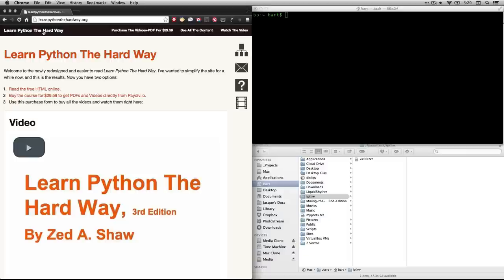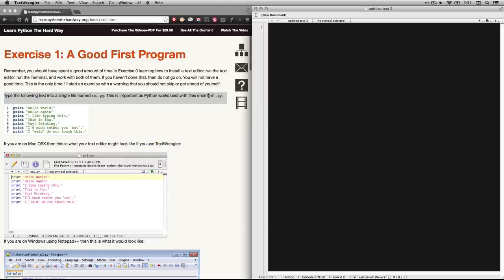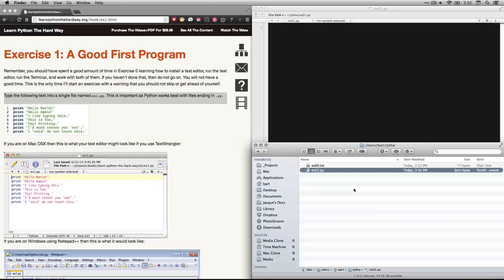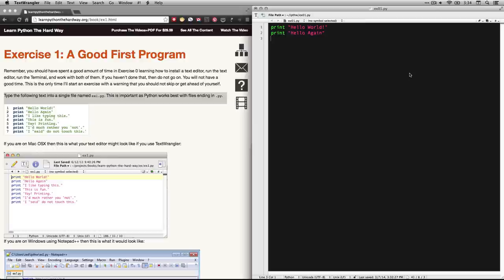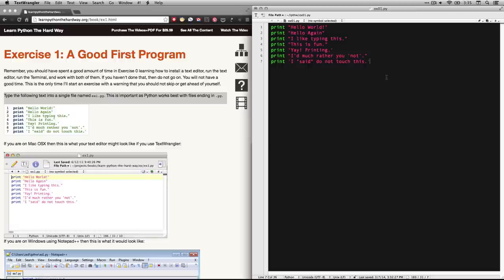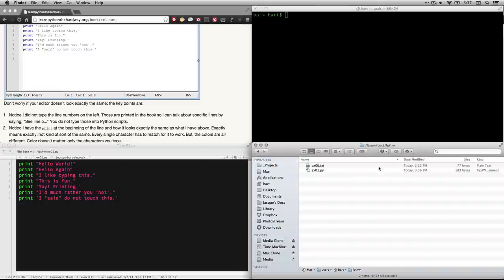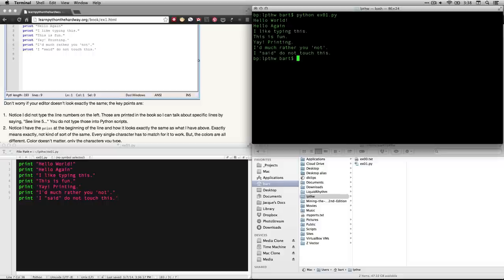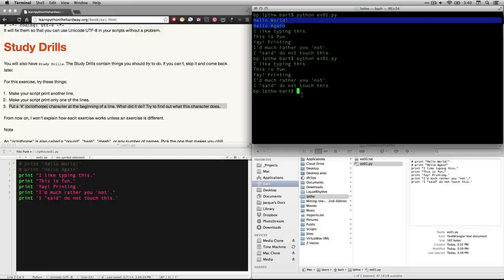Learn Python the Hard Way - Ex 01 - A Good First Program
Use "print" to display "Hello World!" in the command line window. This video is part of a series of walkthroughs for the exercises in Zed Shaw's excellent book "Learn Python the Hard Way." which you can read online for free or purchase a downloadable version and his own videos.